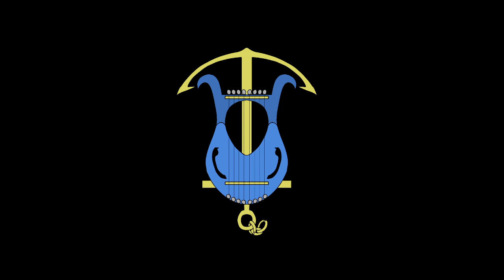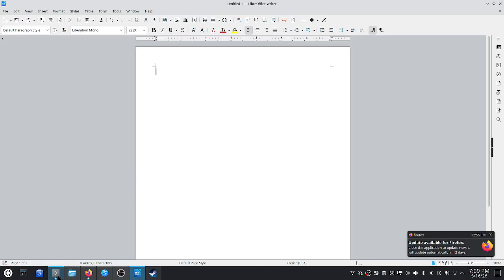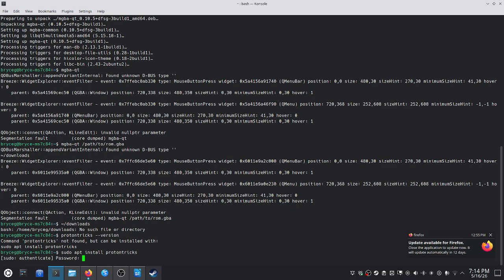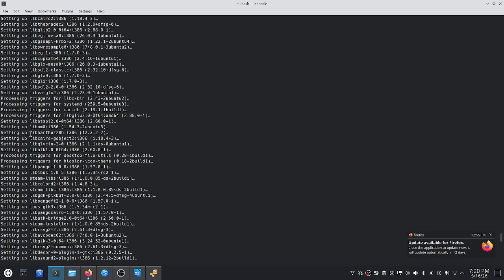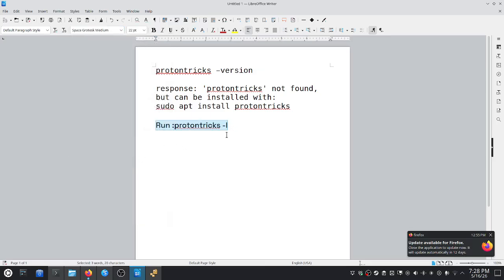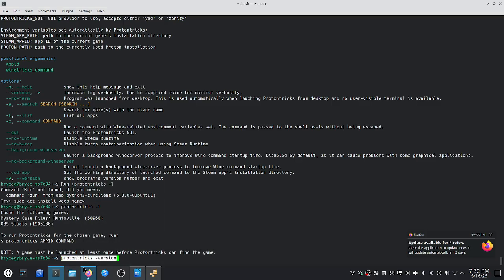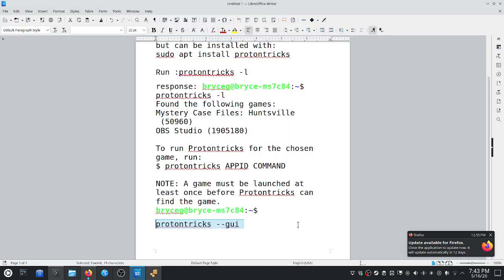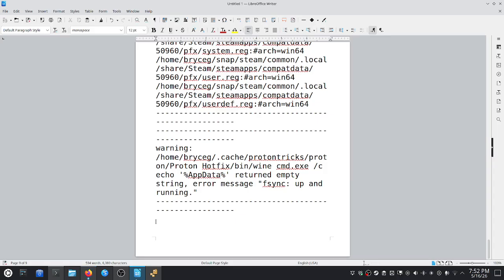A Noob's Guide to Linux # 4 the big fix I